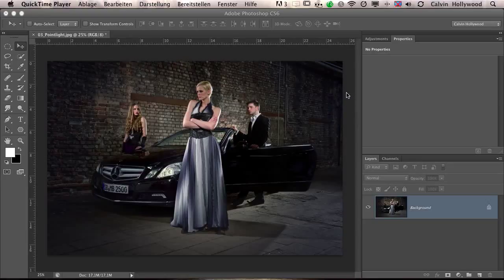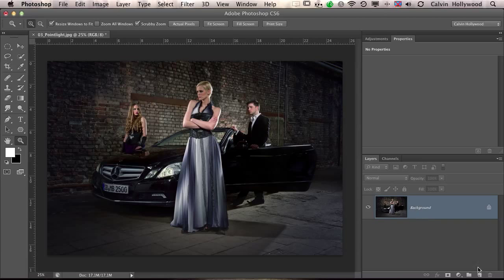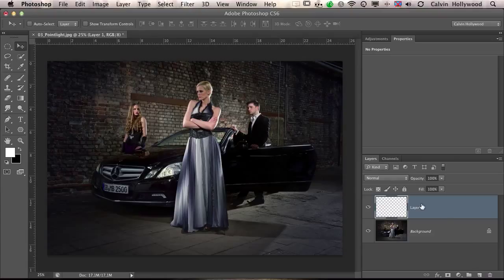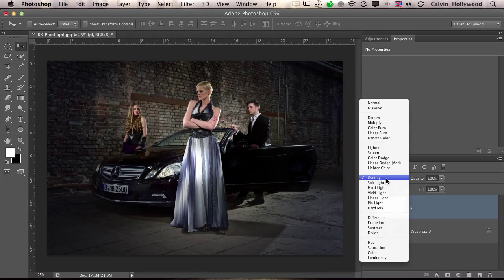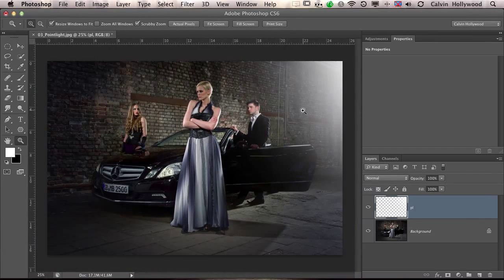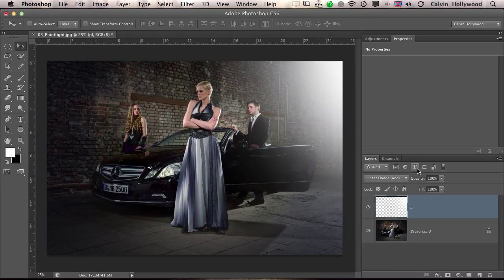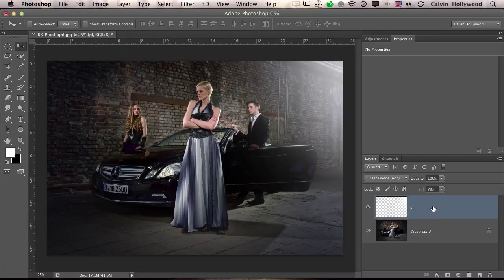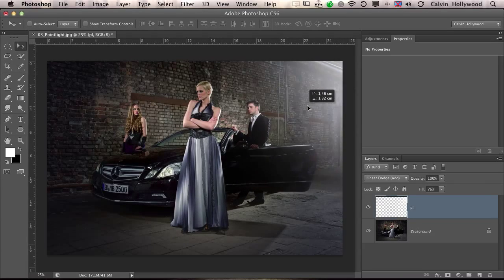Photoshop Freaks 04 Intro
Photoshop Freaks - The Power of Digital Light